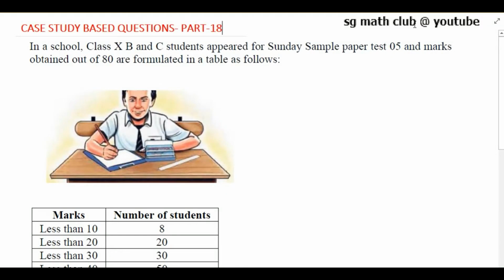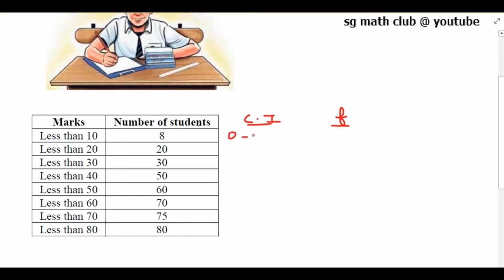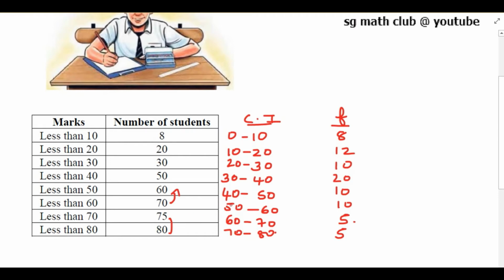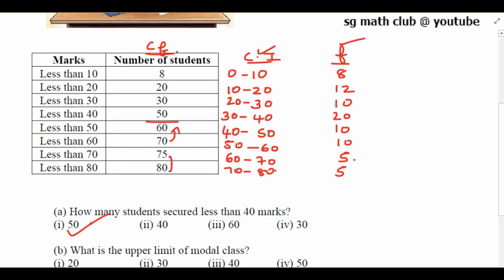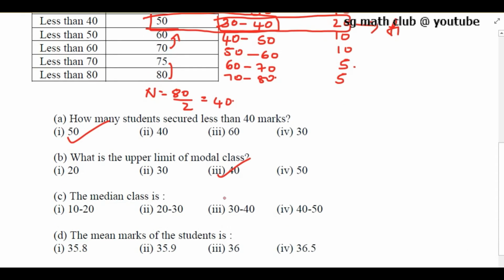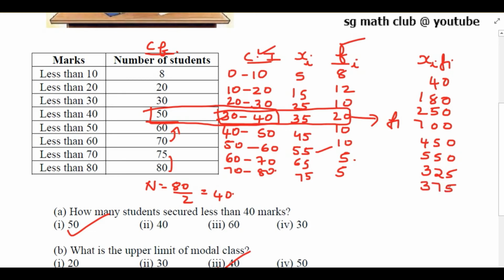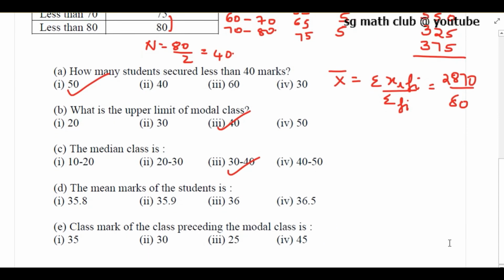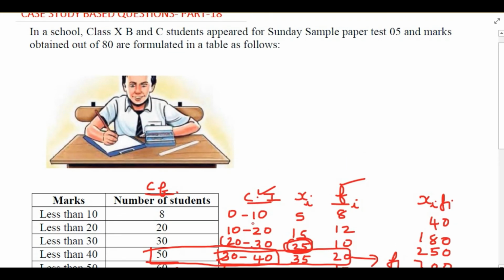Case study based question class 10 Maths Statistics Part 18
Maths class 10 Case study based question Statistics